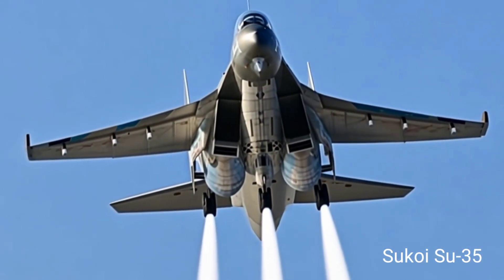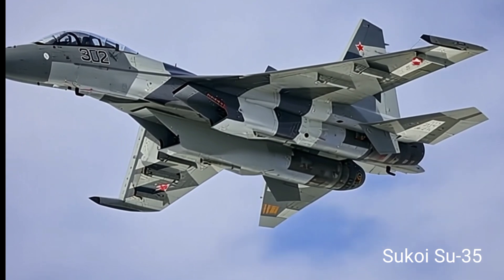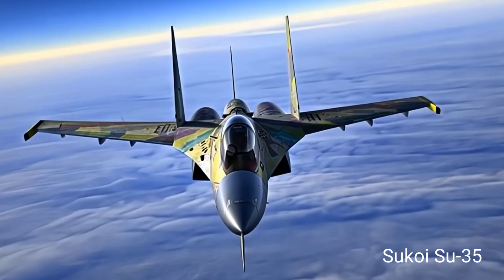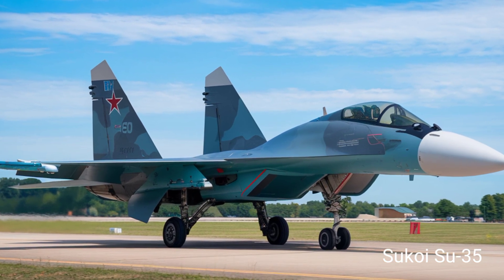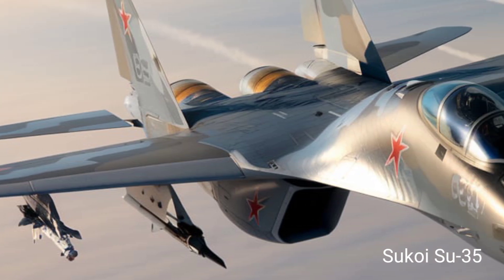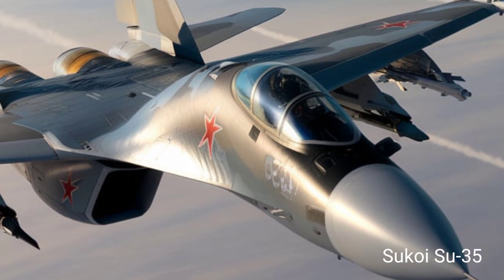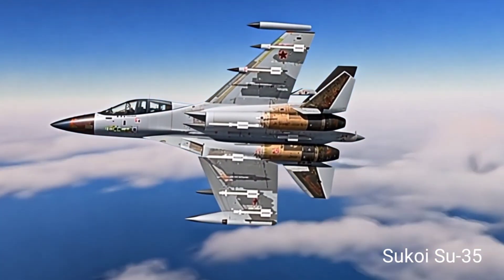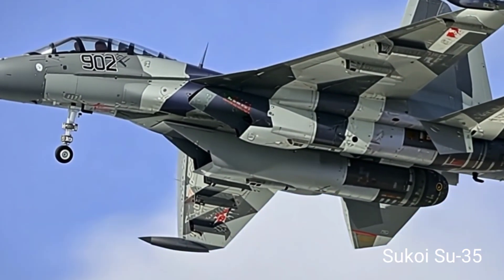Sukoi Su-35 manuver | See What Happpens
The **Sukhoi Su-35** is one of the most advanced air superiority fighters in the world, known for its **supermaneuverability, thrust-vectoring engines, and advanced avionics**. In this video, we witness the **Su-35 performing high-G maneuvers**, showcasing its ability to outmaneuver enemy aircraft.

✅ **Thrust-Vectoring Engines** – Extreme agility and sharp turns!
✅ **Cobra Maneuver & Kulbit** – Can it outclass Western fighters?
✅ **Radar & Avionics** – Advanced tracking and target acquisition.
✅ **Speed & Power** – Capable of **Mach 2.25** with incredible acceleration.

🇷🇺 How does the **Su-35** compare to **American F-22 & F-35**?